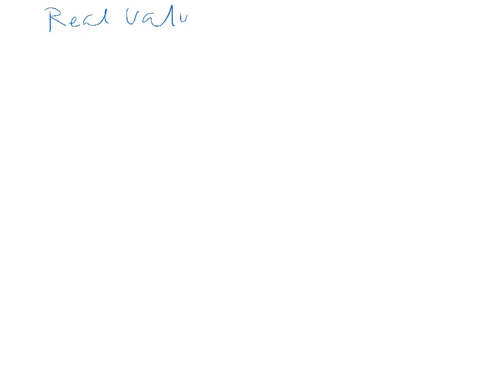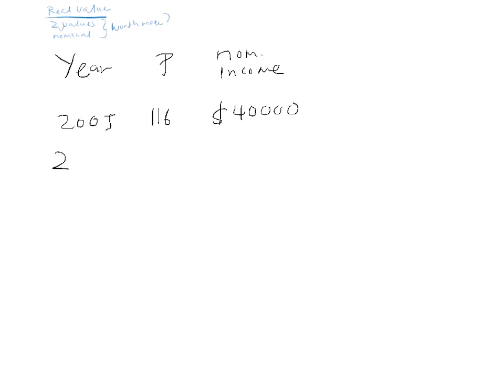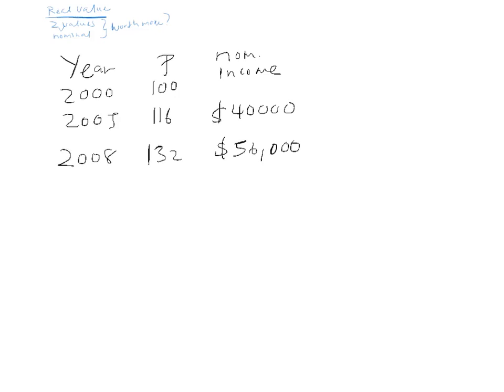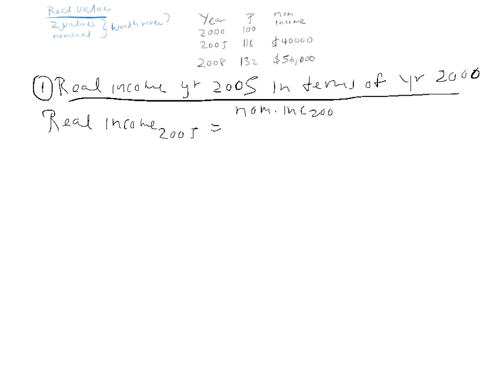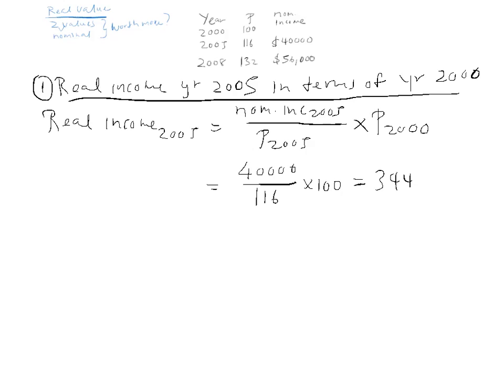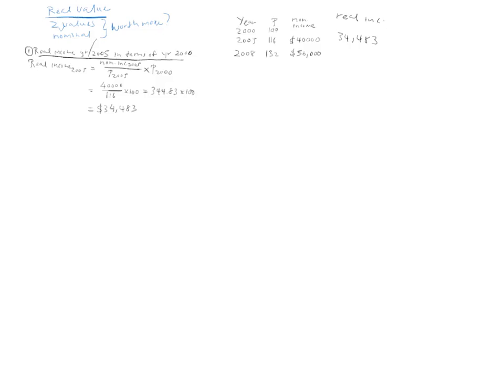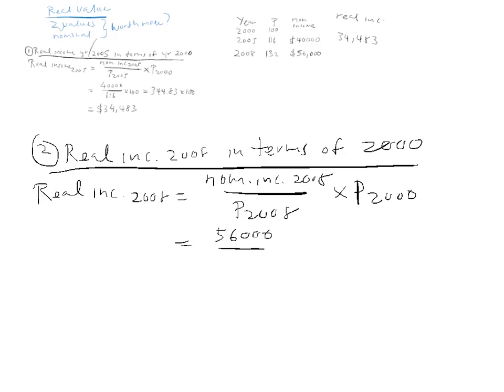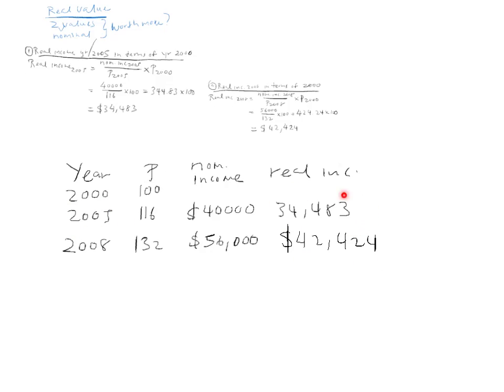1303AFE Sem 2 real & nominal income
Comparing real and nominal incomes of two years using a 3rd year as the base year